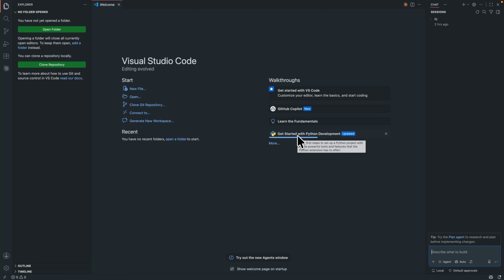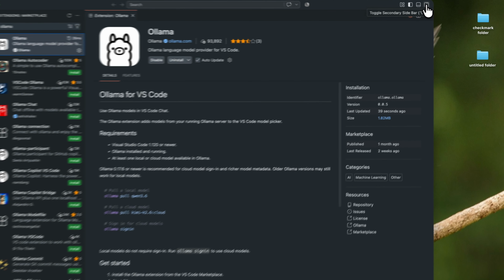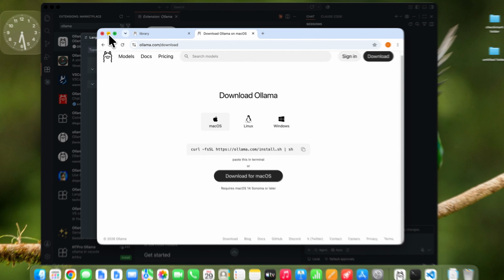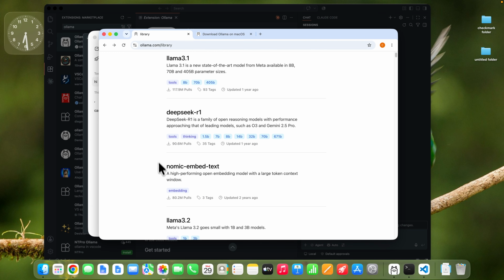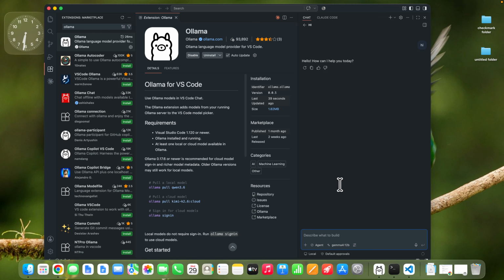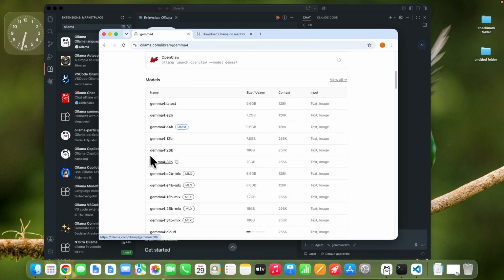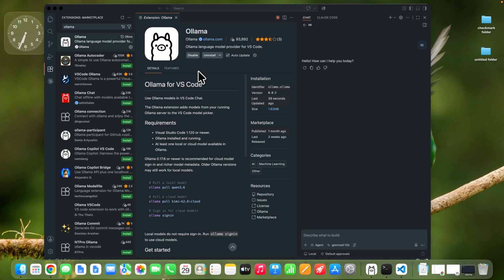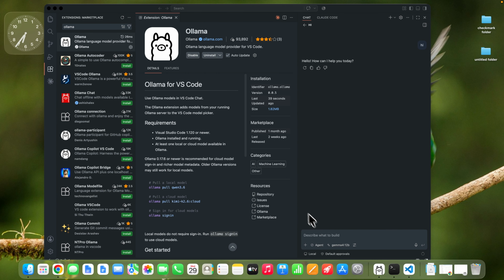How to Install Ollama in VS Code (Free Local AI Setup)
In this video, I show you how to install the official Ollama extension in VS Code and connect it with your local AI models.
You’ll learn how to install Ollama, add models, open the chat sidebar, use the library, and remove models to free up space — all inside Visual Studio Code.